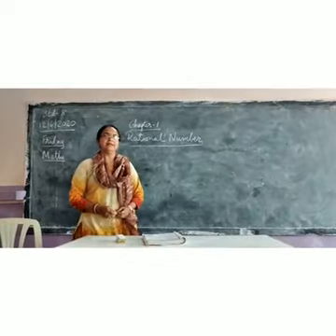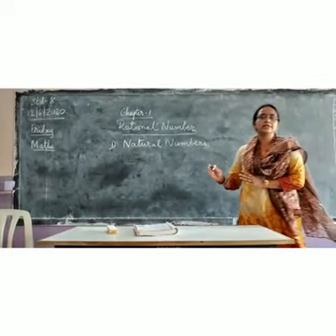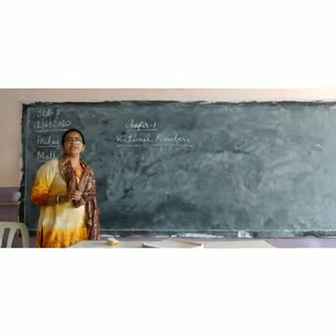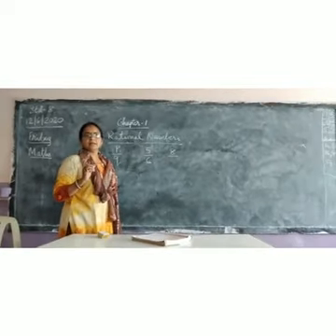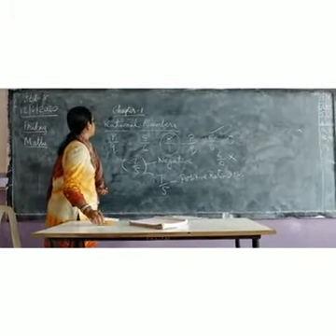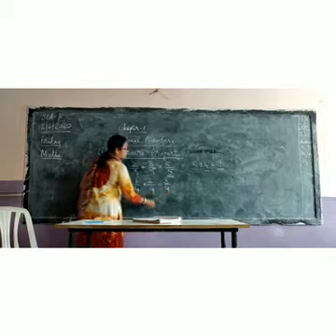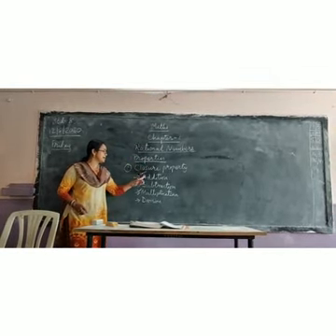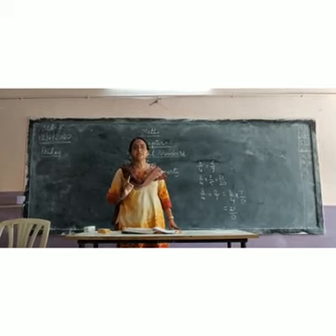Std - 8, Sub-Maths, Ch-1 Part-1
STD - 8
SUBJECT - MATHS
CH-1   PART-1